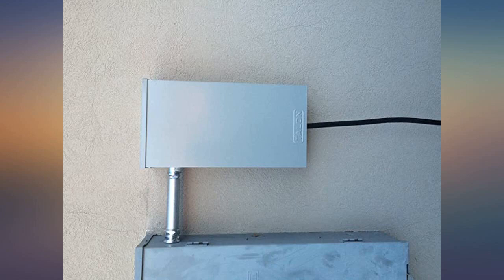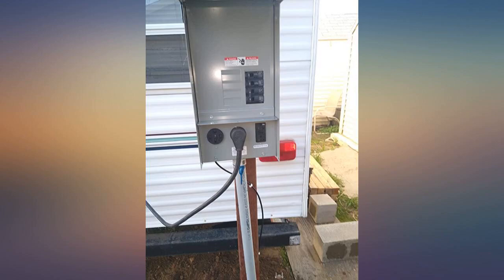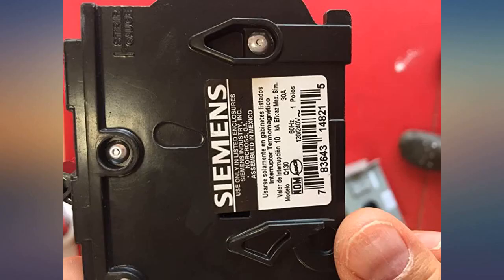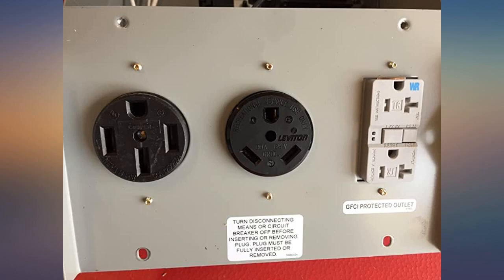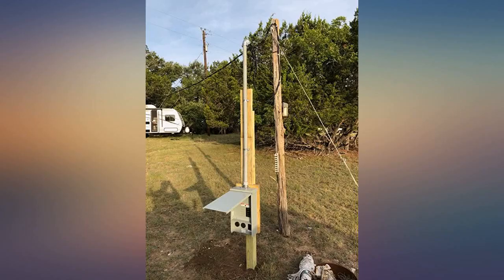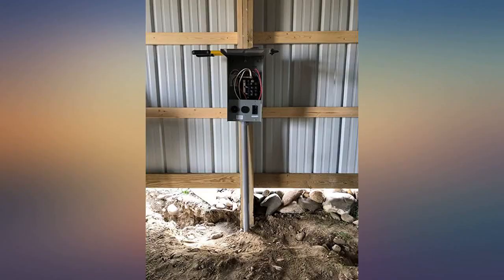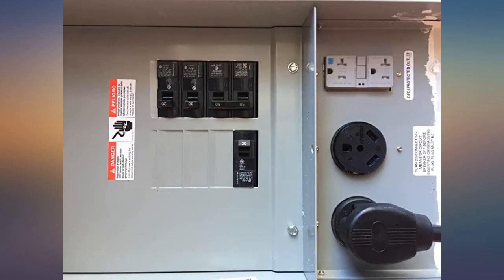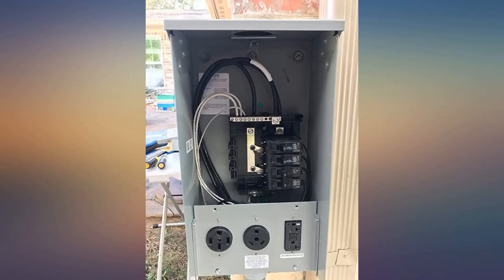Siemens TL137US Talon Temporary Power Outlet Panel with a 20, 30, and 50-Amp review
Main Features:
by entering your model number.. UL Listed and Outdoor Rated. Receptacles protected by Siemens circuit breakers. Surface or pole mount. UL Listed and Outdoor Rated. Receptacles protected by Siemens circuit breakers. Uses Siemens and ElectriCenter RX type hubs